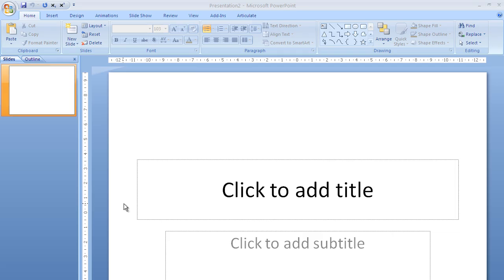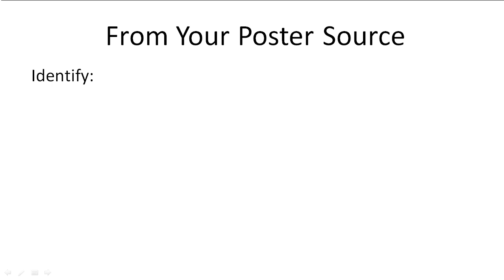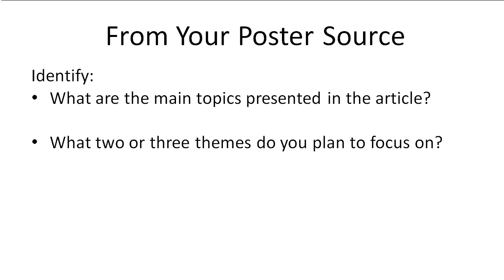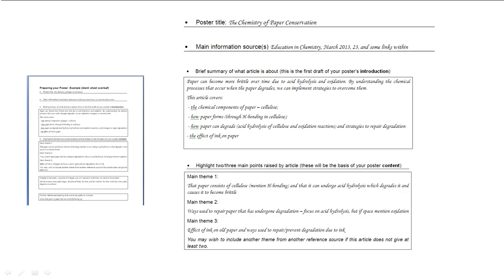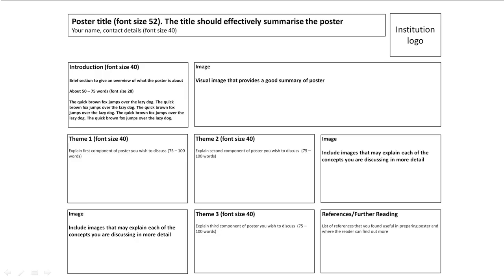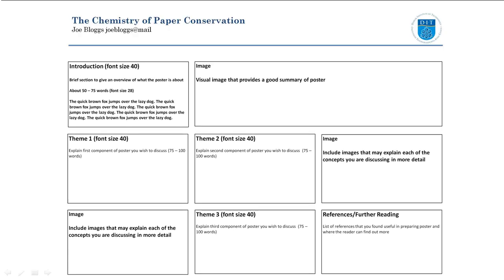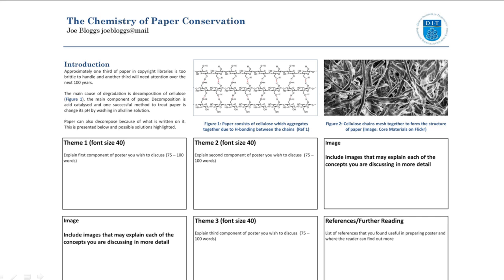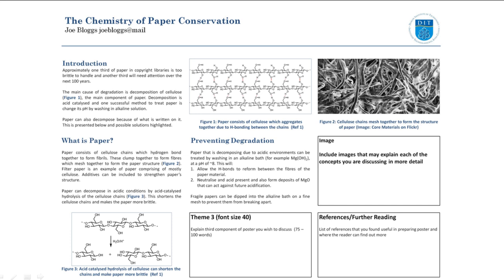Preparing Posters in Chemistry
A video describing how to prepare a student poster in chemistry, detailing how to set up MS PowerPoint and how to plan your poster content. An accompanying guide is available a the